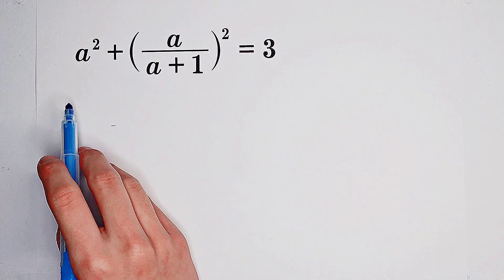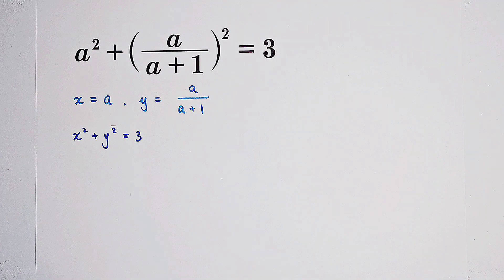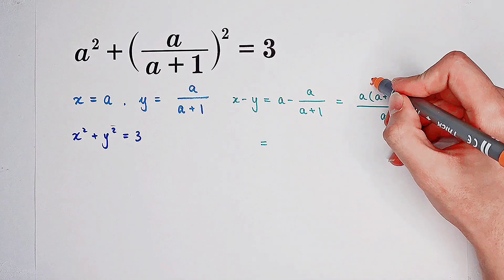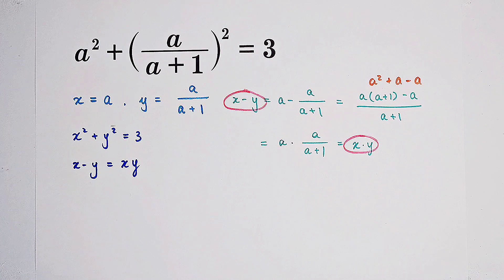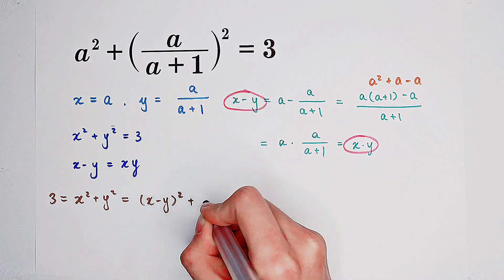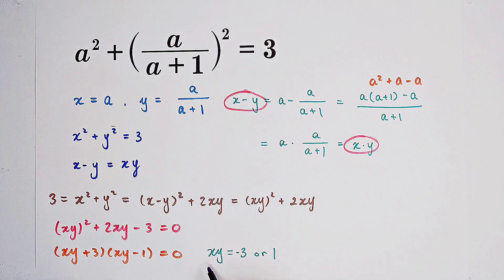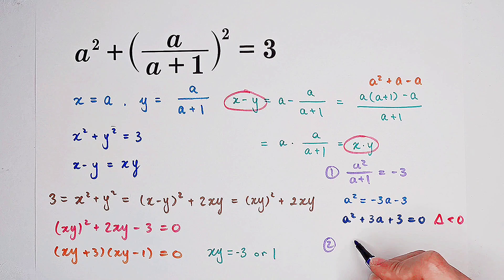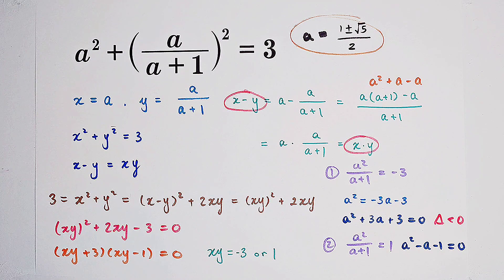This question frightened 500K+ examinees! You should learn this trick!